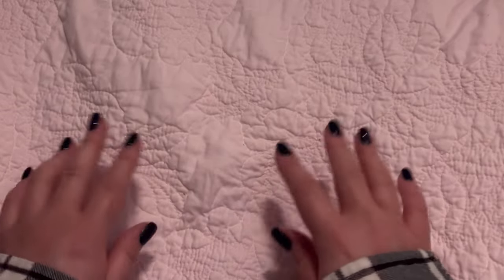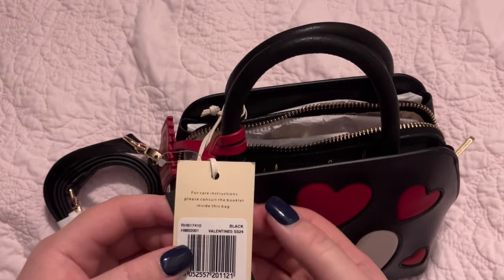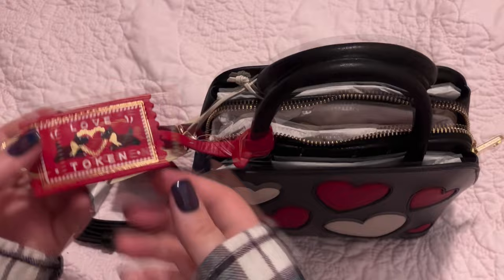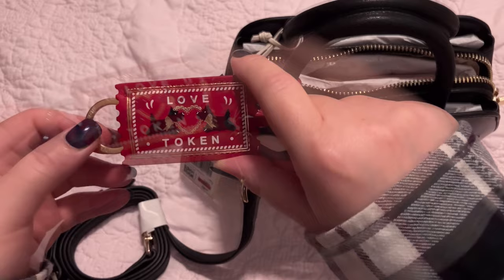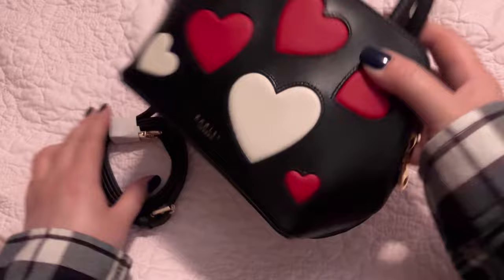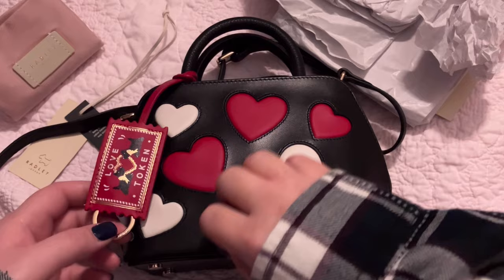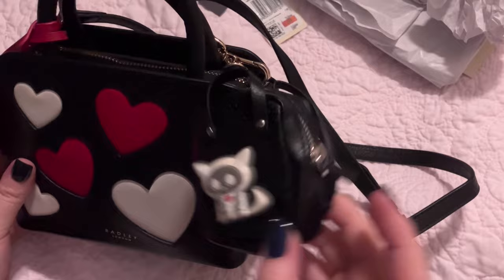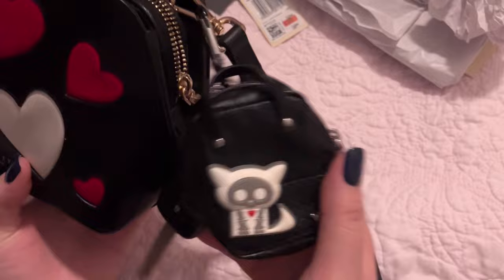ASMR "Unboxing" Radley London Valentines Satchel (leather/purse/tissue paper sounds, tapping)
0:00 Overview
3:58 Reading care pamphlet
5:04 Dust bag
7:03 Tags (scissors)
7:31 Inside the bag (tissue paper sounds)
12:30 More design features
14:36 Attaching crossbody strap
16:00 Zipper detail
16:30 Final thoughts
18:11 Adding charms

ig (personal): @by.shann